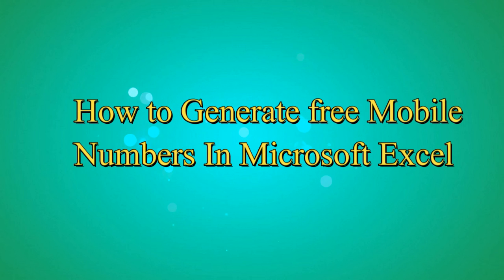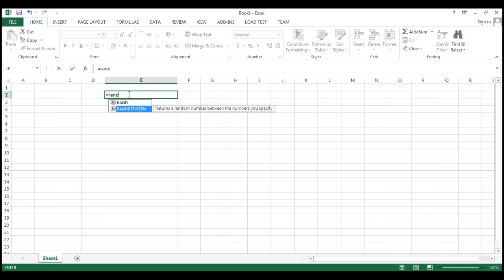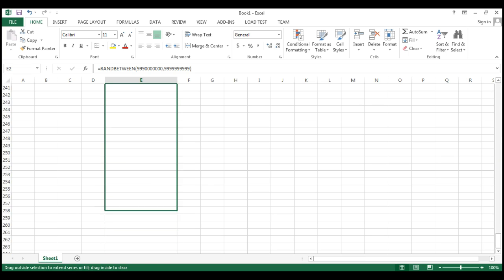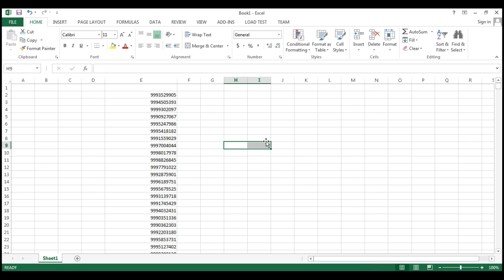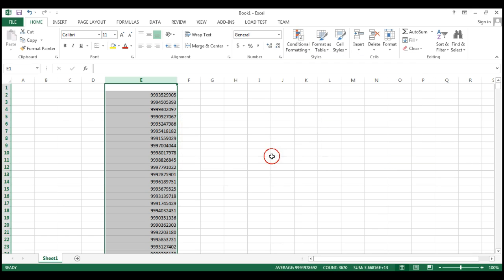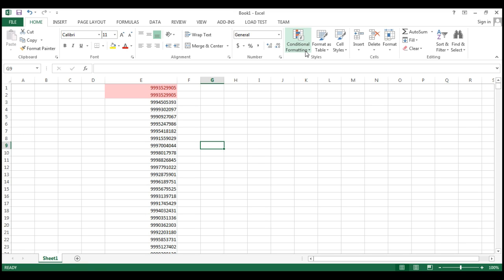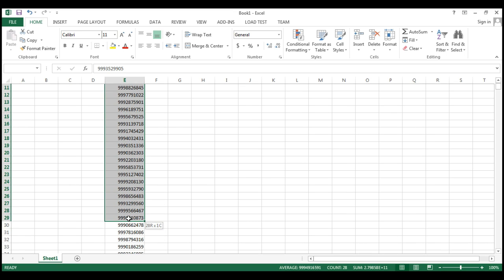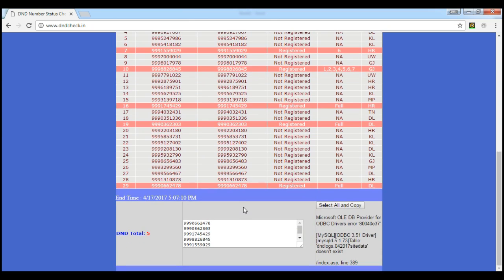Mobile Number Generation in Excel | Step-by-Step Tutorial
In this comprehensive tutorial, we'll guide you through the process of generating mobile numbers in Excel with ease. Whether you're conducting data analysis, creating mock data, or simulating scenarios, this tutorial will equip you with the skills to generate realistic mobile numbers using Excel's powerful functionalities.

Join us as we walk you through the step-by-step process of generating mobile numbers in Excel. We'll cover various techniques, including formulas, functions, and data manipulation, that will enable you to create mobile number lists tailored to your specific needs.

By the end of this tutorial, you'll have a solid understanding of how to generate mobile numbers in Excel and customize them according to your desired formats, country codes, or other specific requirements.

Unlock the power of data manipulation in Excel and streamline your workflows with our comprehensive guide to generating mobile numbers. Join us now and take your Excel skills to the next level!

Taglines:

Master Mobile Number Generation in Excel
Excel Hacks: Generating Mobile Numbers Made Easy
Step-by-Step Guide to Excel Mobile Number Generation
Effortlessly Create Mobile Numbers in Excel
Excel Data Manipulation: Mobile Number Generation
Streamline Your Workflows with Excel Mobile Number Generation
Customize and Generate Mobile Numbers with Excel
Boost Your Data Analysis with Excel's Mobile Number Generation
Excel Tricks: Generating Realistic Mobile Numbers
Excel Skills: Unlocking Mobile Number Generation